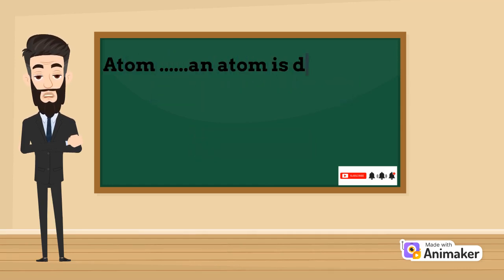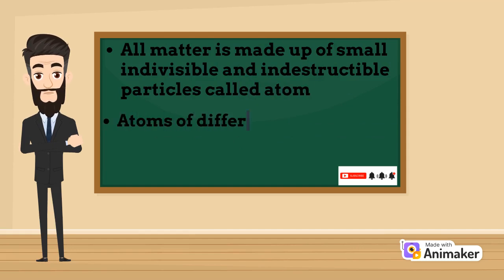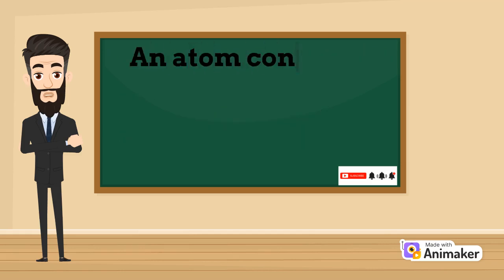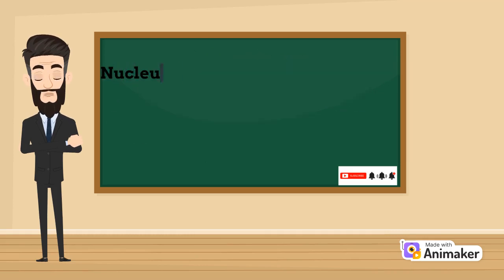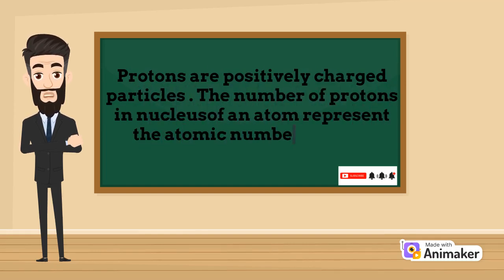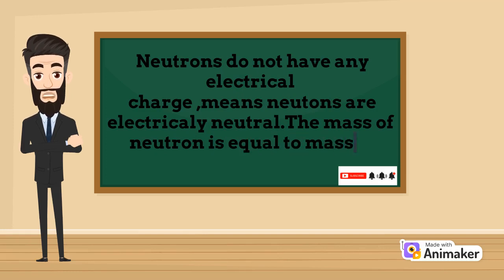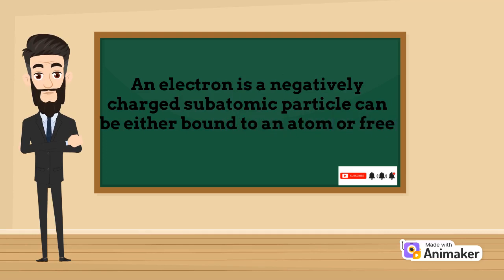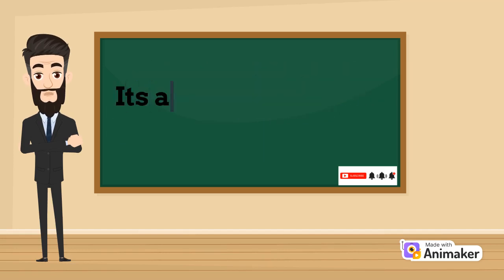What is an atom ? परमाणु क्या है ?electrical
What is an electrons ?

What is proton ?

What is a neutron ?

atomic structure,
atomic structure chemistry,
how big is an atom,
how small is an atom,
how to find protons ,neutrons, electrons,
how to find the number of protons, neutrons ,and electrons explained,
scientific concepts,
what are atoms,
what is a proton,
what is an atom and how do we know,
what is an atom and molecule,
what is an atom made of,
what is an atomic number
charge on protons
charge on neutrons
charge on electrons